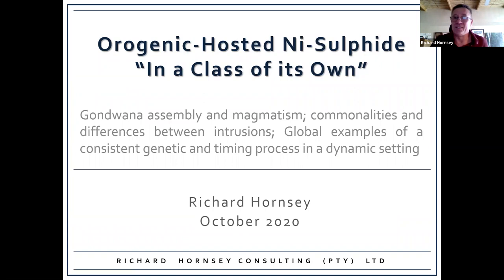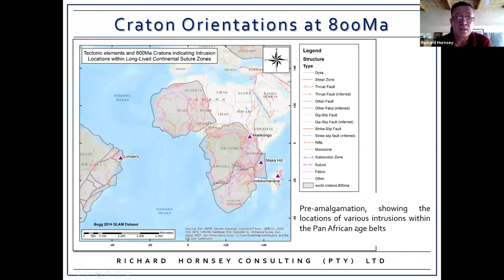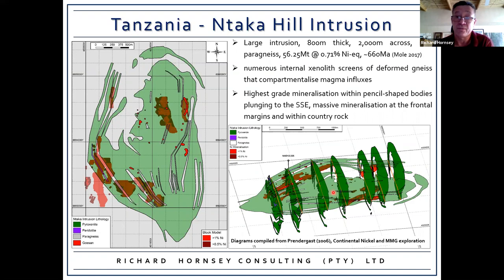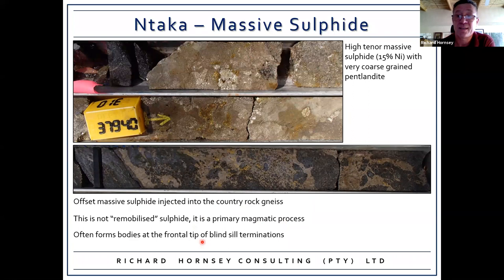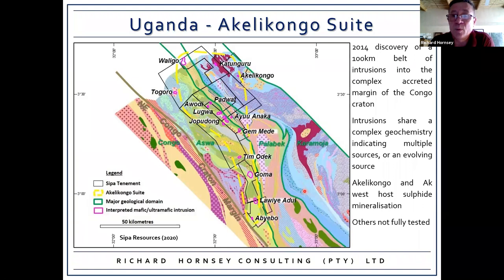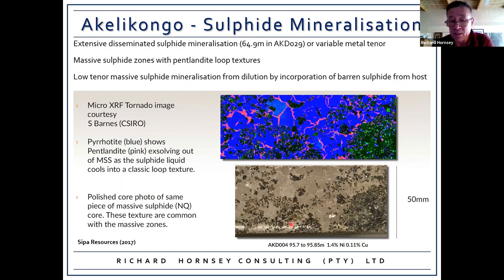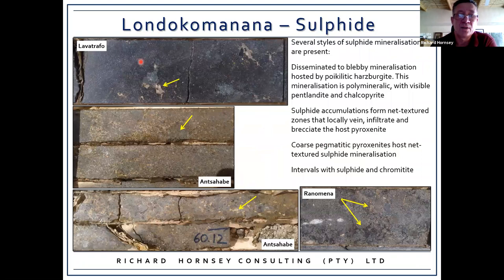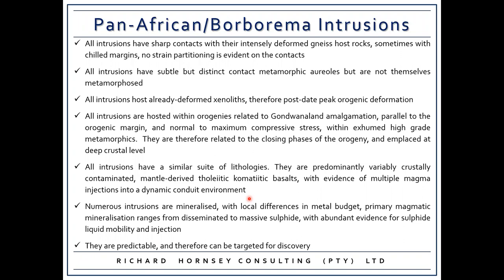Orogenic-Hosted Ni-Sulphide - In a Class of its Own - Richard Hornsey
October 29 2020  I  GSSA Northern Cape Branch talk by Richard Hornsey

Orogenic-Hosted Ni-Sulphide - In a Class of its Own